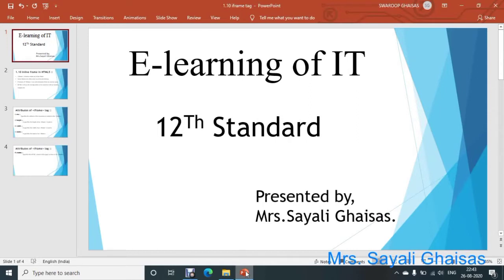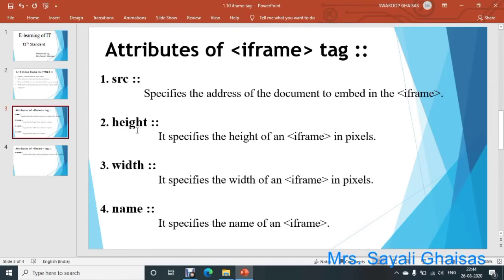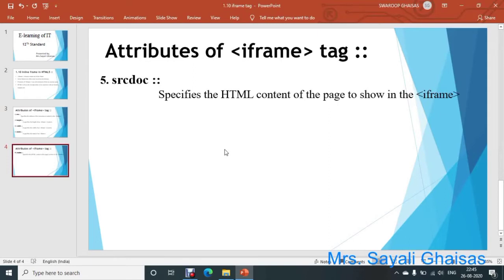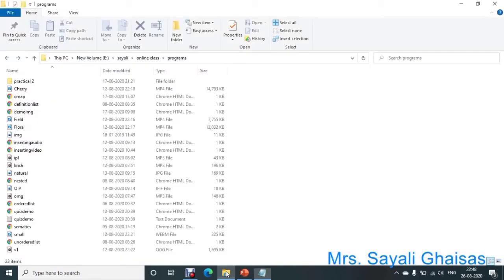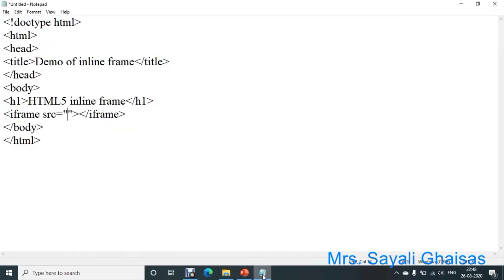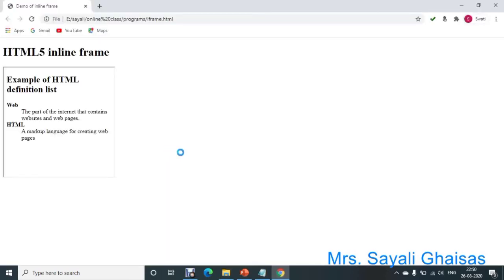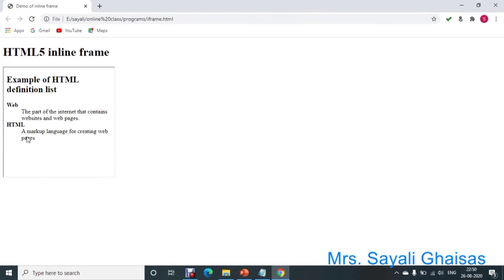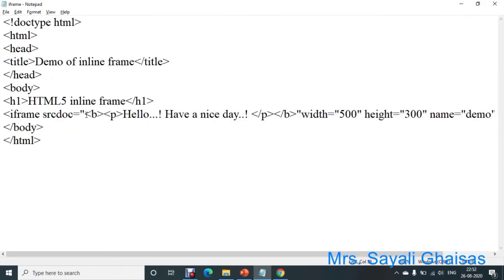inline frames in HTML5 Advanced Web Designing#12th std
inline frames in HTML5# Advanced Web Designing#12th Std Science/Commerce